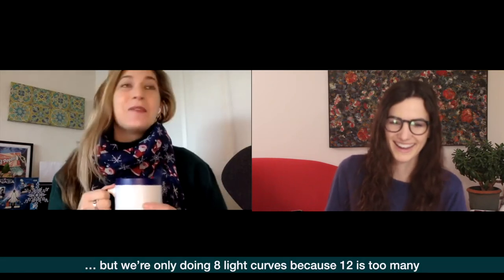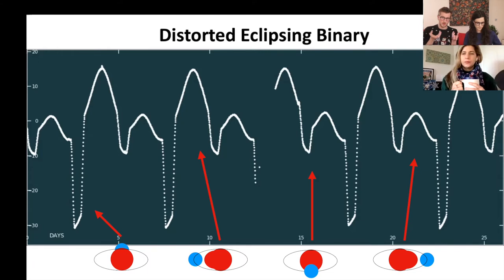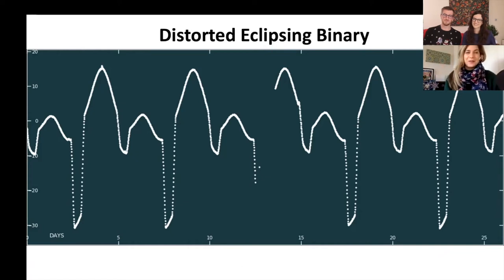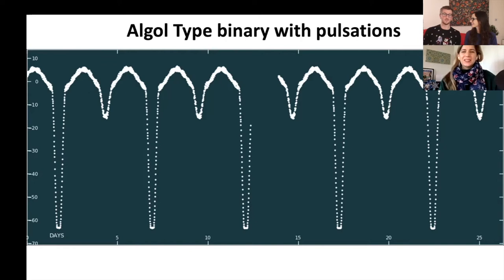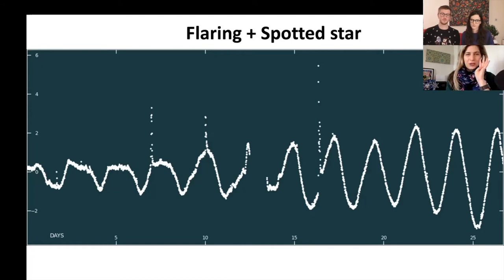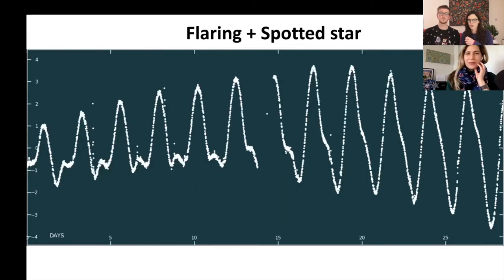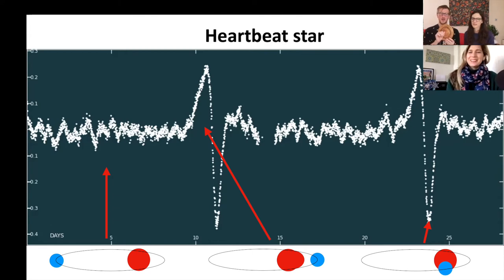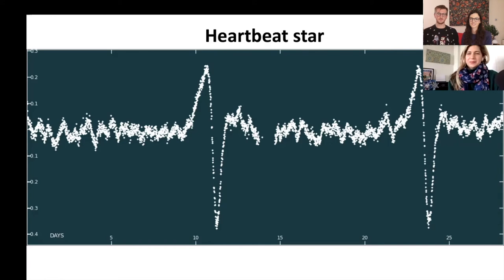Guess the star with Nora and Cole! What causes these interesting light curves? Episode 25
Happy holidays! We hope you enjoy this special festive episode of guess the star with special guest Cole Johnston.

Can you guess the light curve? Let us know how many you got in the comments.

As always, if you have any questions about Planet Hunters or this series, check out the Planet Hunters TESS Talk forum

If this is the first of our videos you've found, go back and listen to episode 1 now